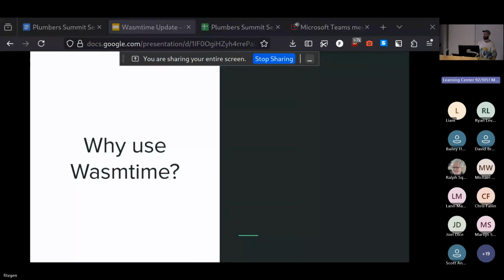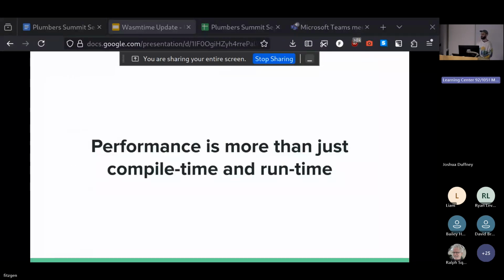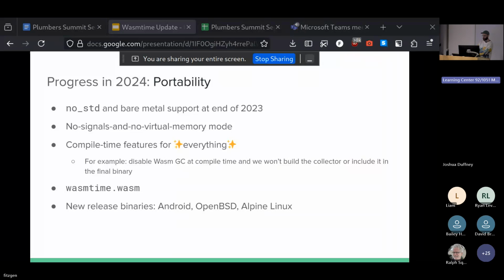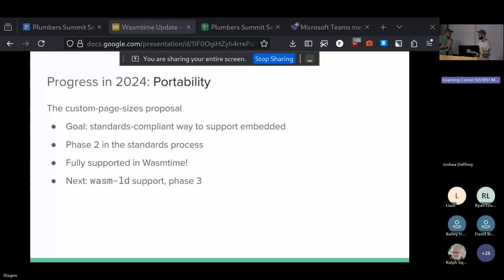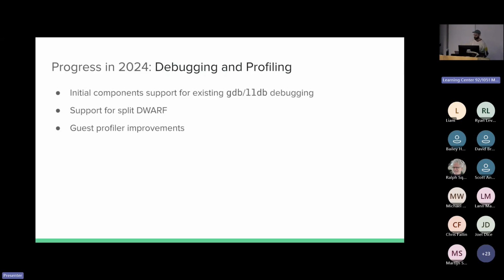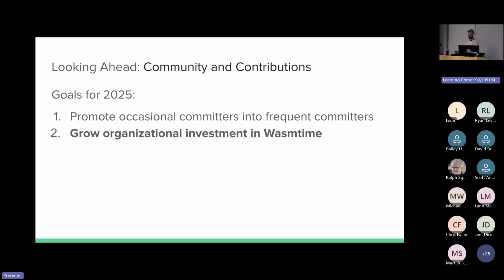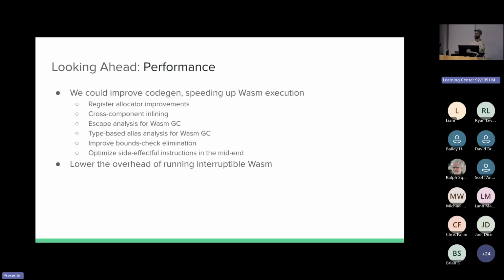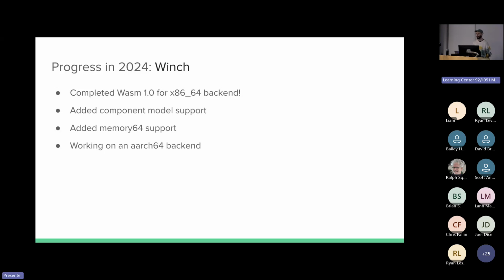Plumbers Summit Sep 2024 -- Wasmtime - Nick FItzgerald